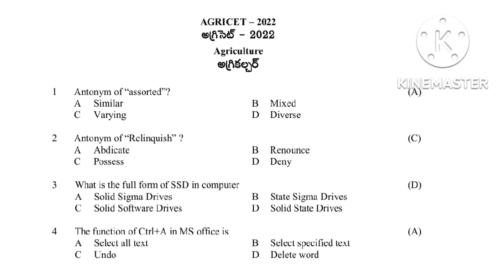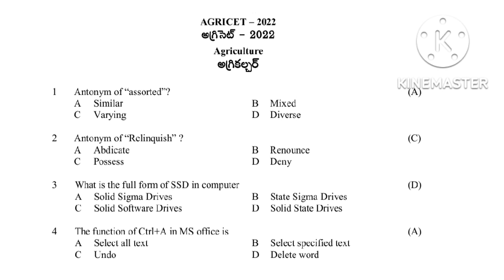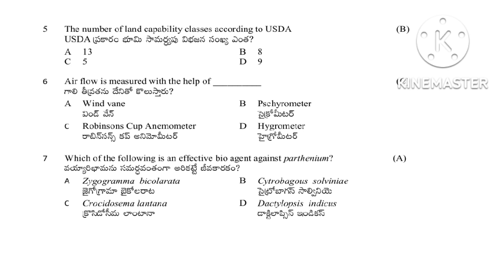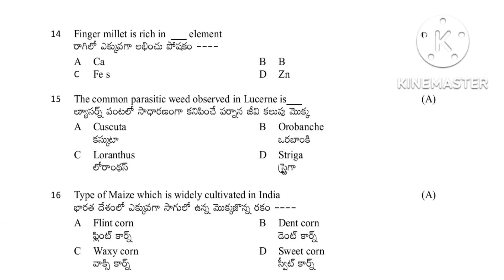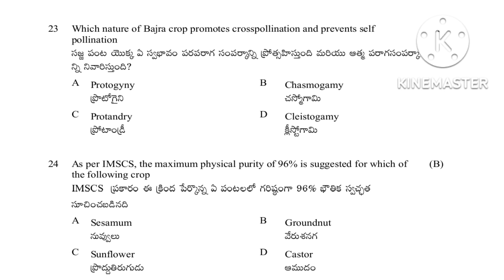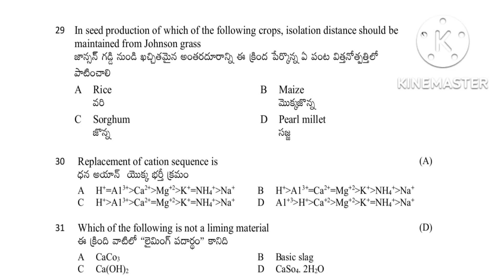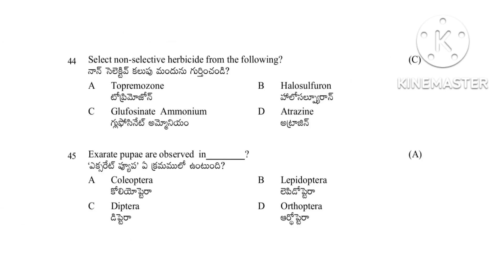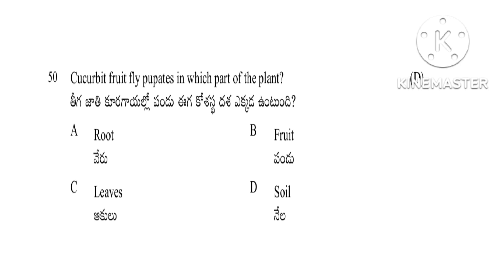Agricet-2022 Question paper || Solved Question Paper||Agri diploma ||agri polytechnic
agri classes# agricet solved question paper# agri diploma # agri polytechnic # agri competitive exams